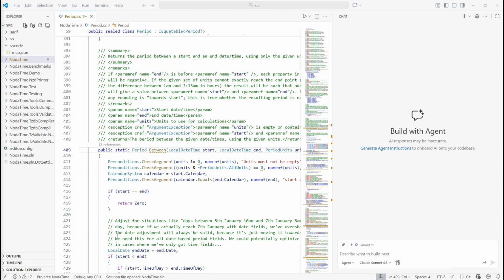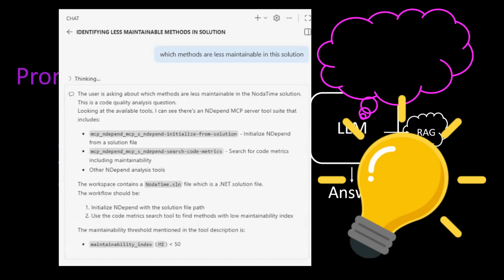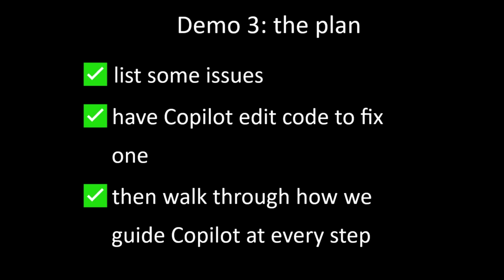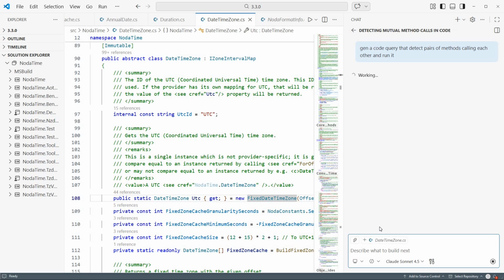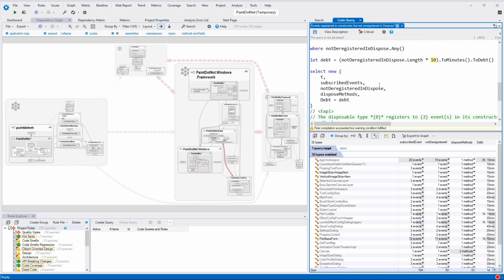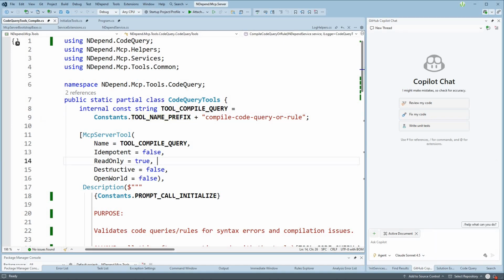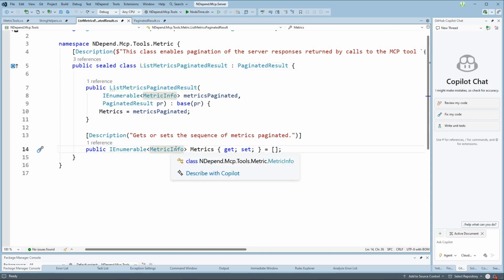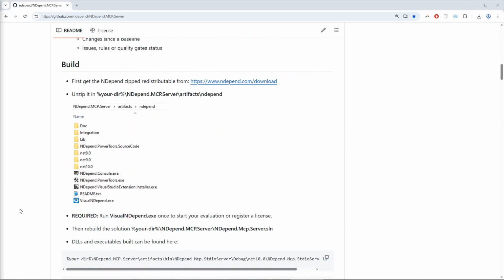Lessons Learned While Building the NDepend.MCP.Server in C#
0:00 Intro
0:19 Demo 1: Anatomy of an MCP Tool
3:16 Understanding How MCP Works
5:58 MCP Server Registration in VSCode and Visual Studio
7:28 MCP Tool Benefit
8:53 Demo 2: Executing Actions with an MCP Tool
10:17 Demo 3: Piloting Copilot and LLM with MCP to Fix Issues
14:07 Demo 4: Ask Anything About Your Code
18:33 Demo 5: Rule Anything Non-Trivial About Your Code
21:12 Advices for MCP Tools Design
24:52 MCP Tools Declaration in C#
27:38 Writing Effective MCP Tool Prompts
29:05 Tips for Tool Parameters and Results
31:38 Tips for MCP Tool Responsiveness
33:12 MCP Server Dev, Final Advices
35:08 Closing